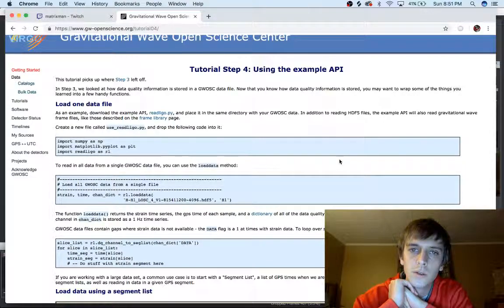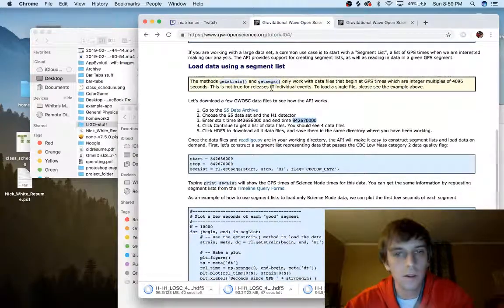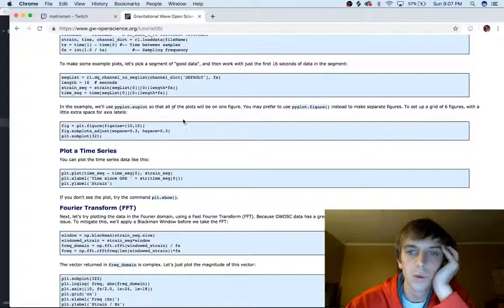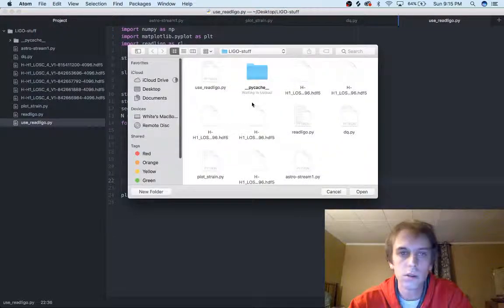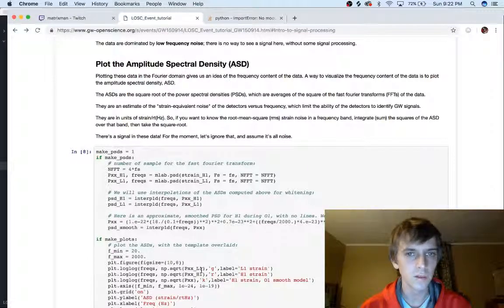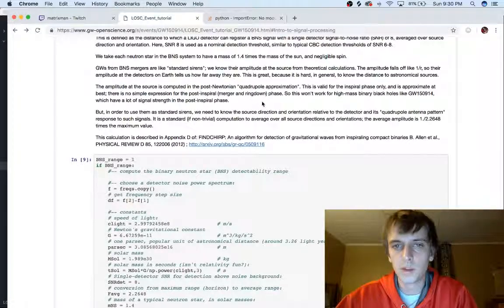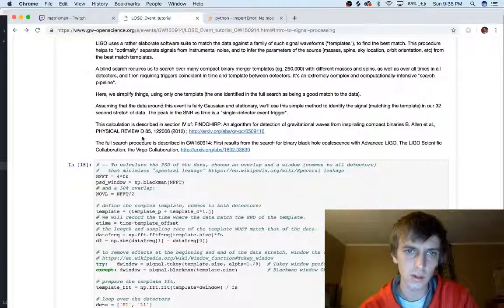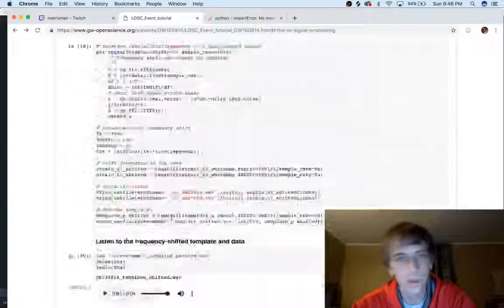Astrophysics Live Coding Episode 2 - Matched Filtering Tutorial Overview